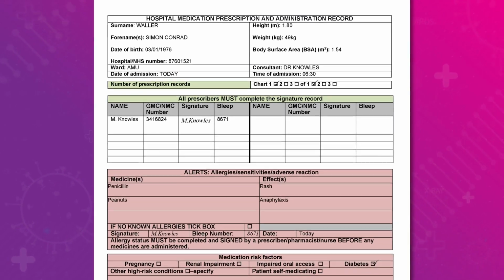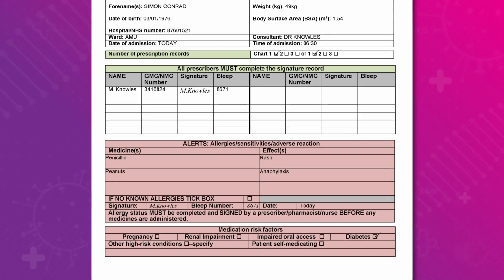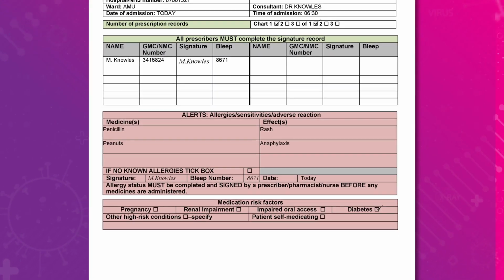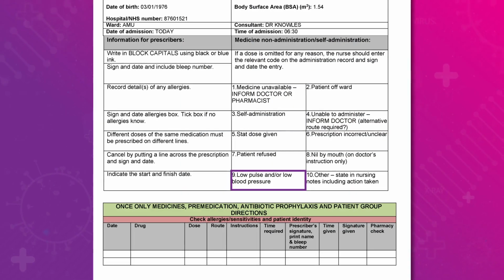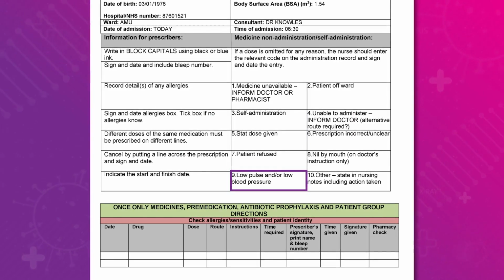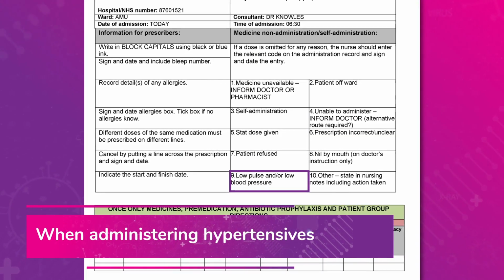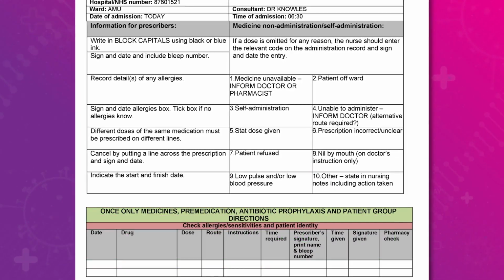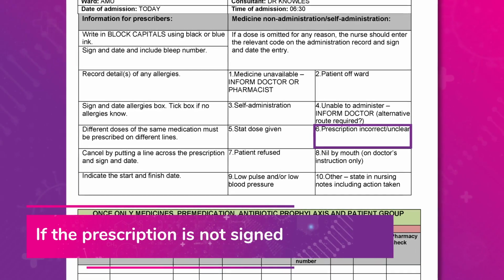Jay Implementation 6 1 second edited draft hb